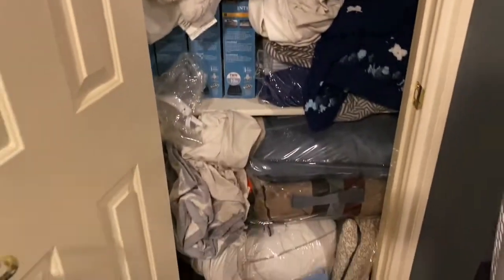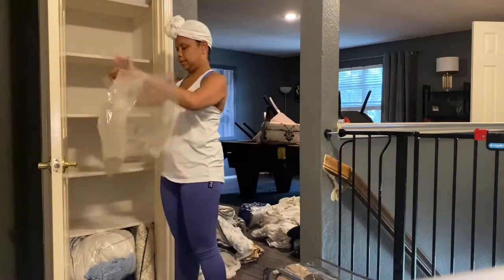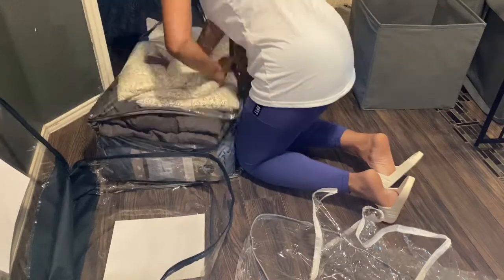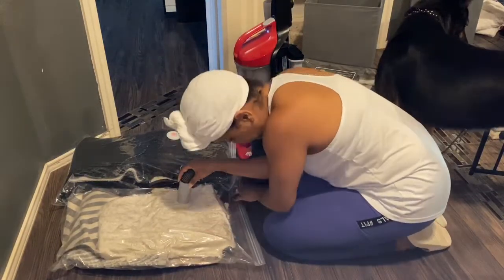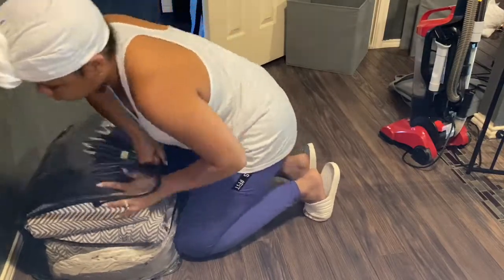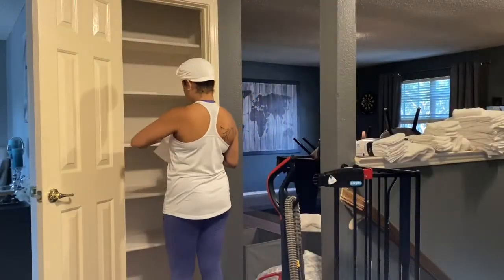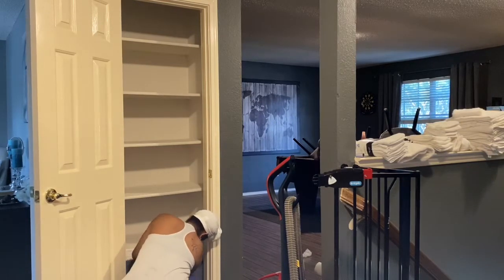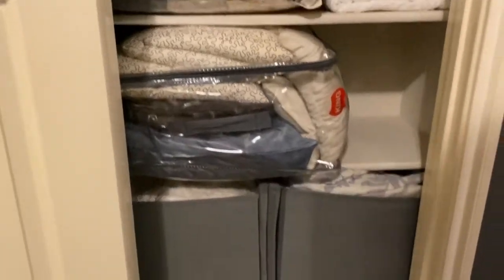Repurposed DIY Linen Closet Organization | Clean With Me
This is a NO COST linen closet makeover. I hope it inspires you to recycle products in your home for cheap and easy storage.